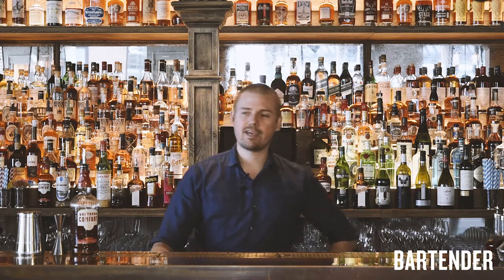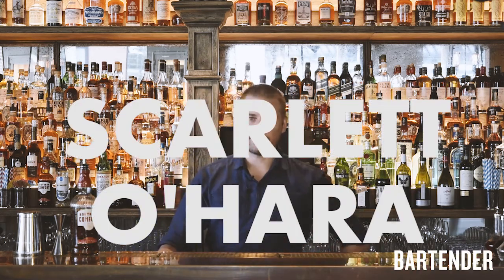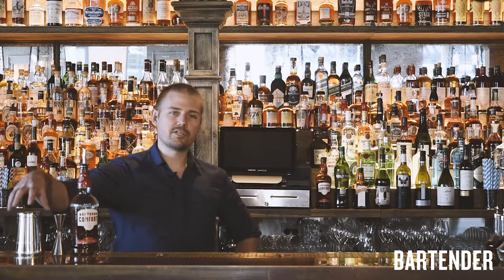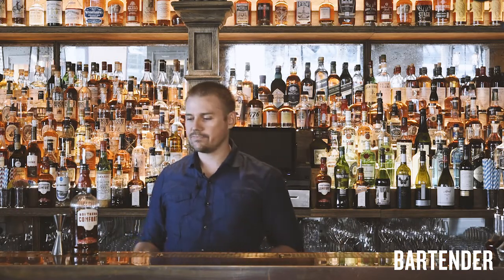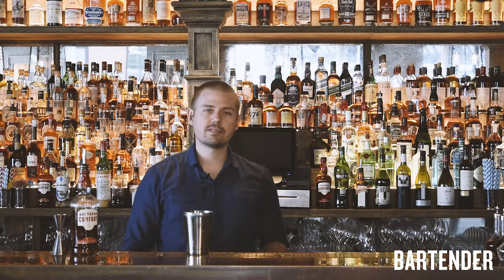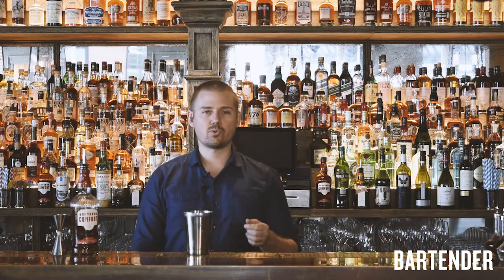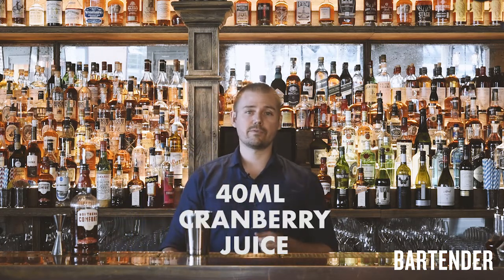How To: Peter Fischer presents the Scarlett O'Hara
We went down to NOLA Smokehouse and Bar to find out how to mix up the Scarlett O'Hara.